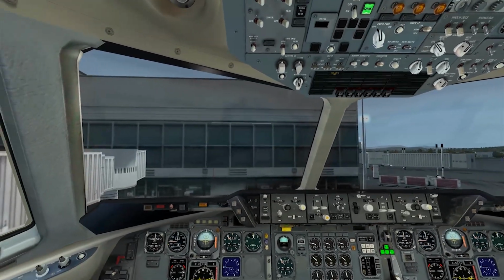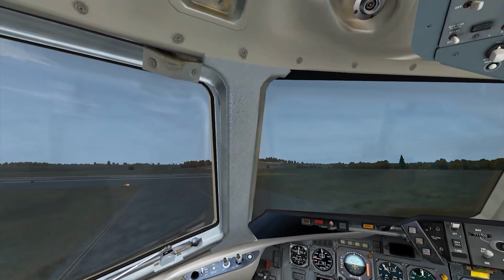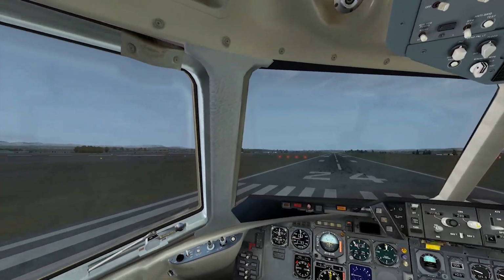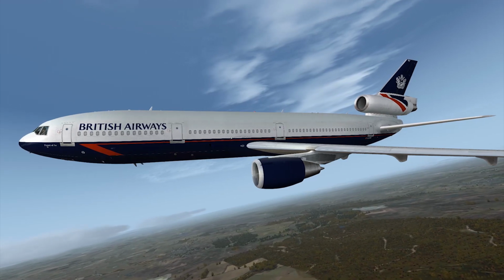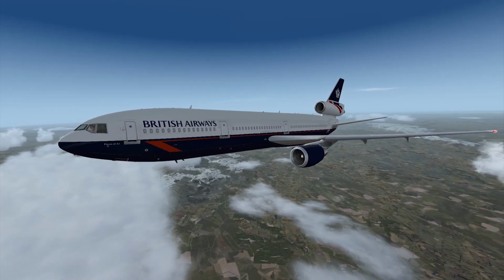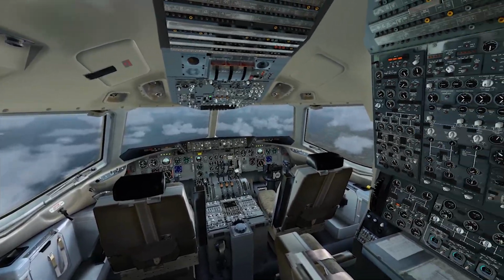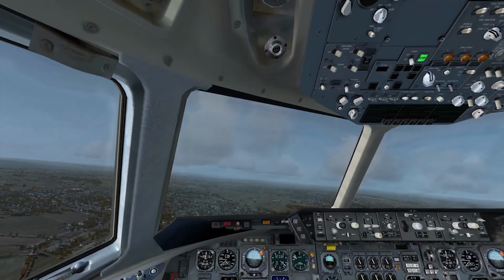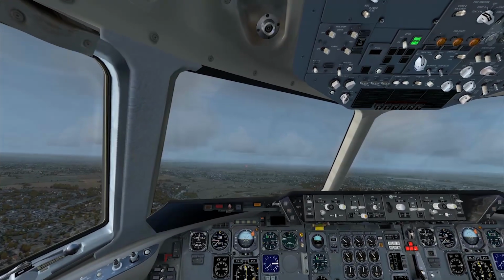FSX Review - CLS / Just Flight DC-10 HD (F-Lite Series)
Novawing24 returns to the big jet tube liners with the recently released reboot of the McDonnell Douglas DC-10 (now in HD) by Commercial Level Simulations.

After the depressingly basic-ness of the original release what has changed in this new release from CLS and Just Flight?

Available now from CLS or as part of Just Flight's F-Lite range of aircraft.